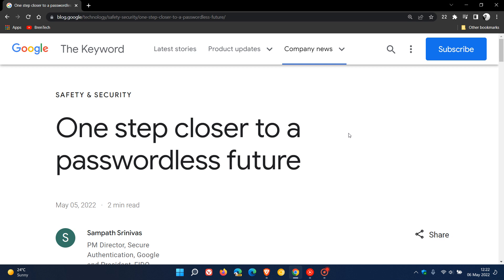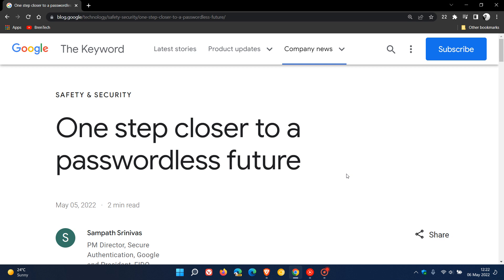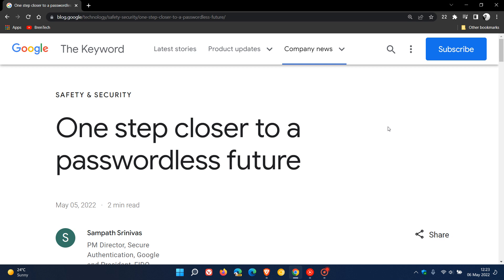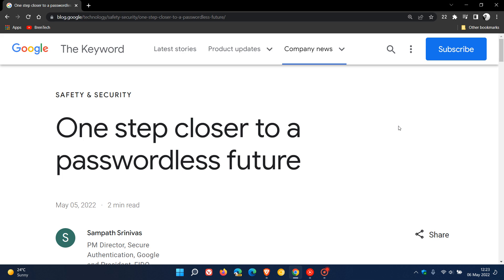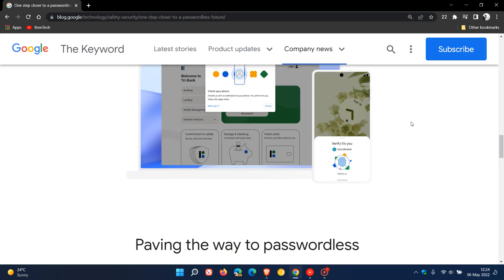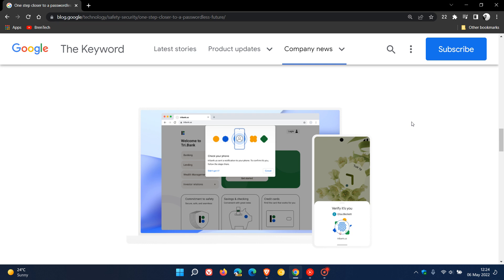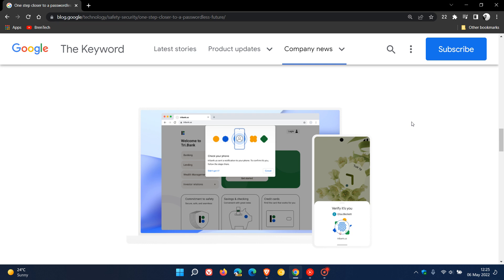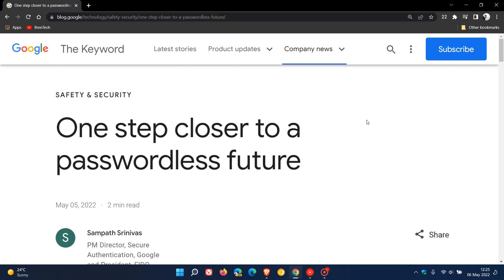Google say they are one step closer to a passwordless future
Google have announced that they are planning to implement passwordless support for FIDO Sign-in standards in Android & Chrome. Apple and Microsoft have also announced that they will offer support for their platforms. This will simplify sign-ins across devices, websites, and applications no matter the platform, without the need for a single password. These capabilities will be available over the course of the coming year